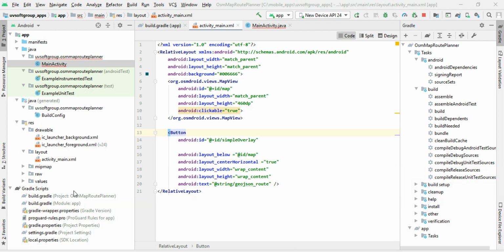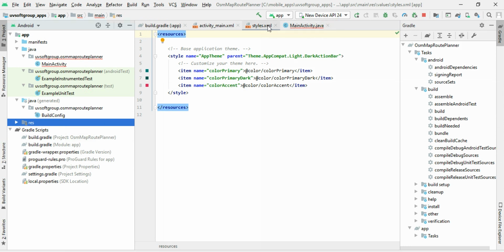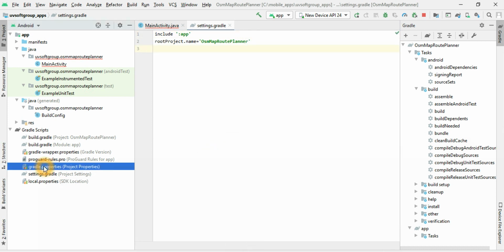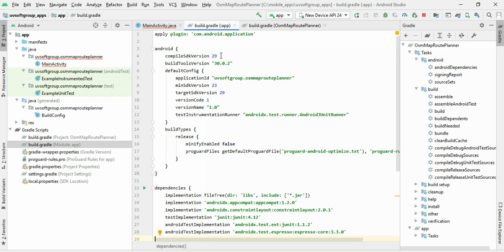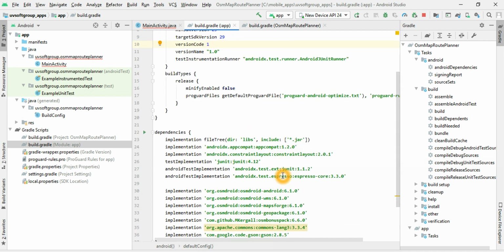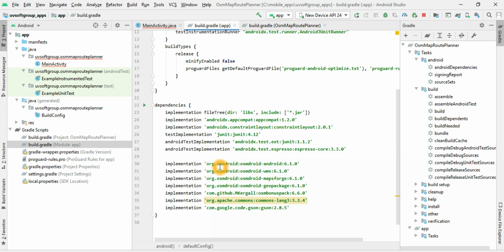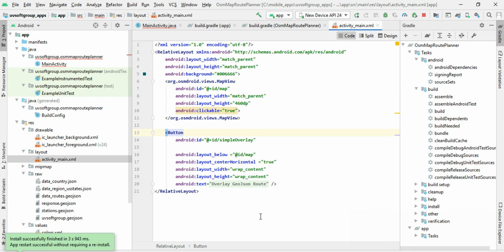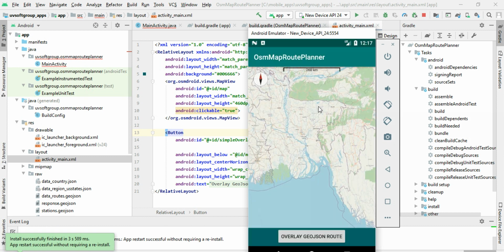54_4: Smart Devices | Android | OSM | Mobile GIS Mapping Programming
Hope this video will be interesting for the visualization of the geospatial GIS data, route planning, navigations, and geolocation-based android application development,
testing, deployment, and installation to be helpful for those who are interested.
Technology & Tools used:
1.Android Studio IDE
2.Java 8 +, Android Maps SDK and APIs
3.Gradle (building tool)
4.Android Emulator or real devices for testing
5.APK(*.apk) based packaging or app store installation and deployment
6.Web GIS & Mapping programming